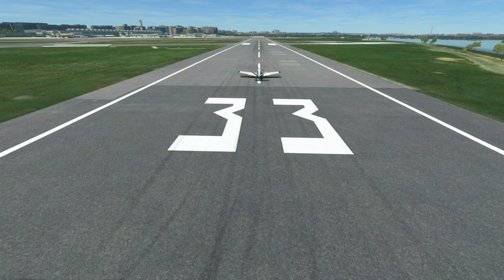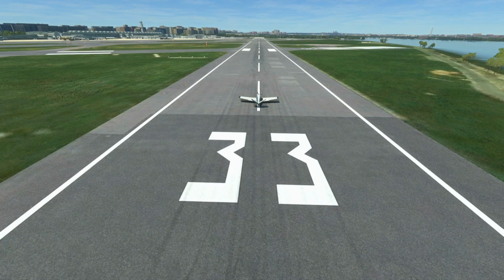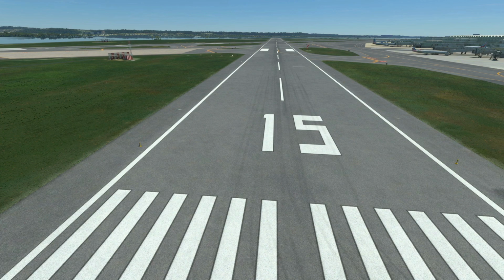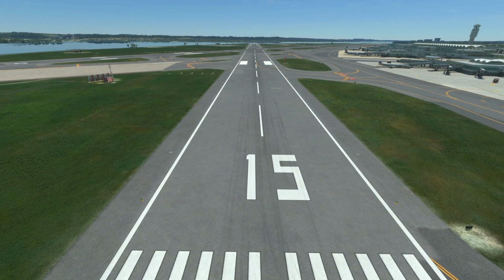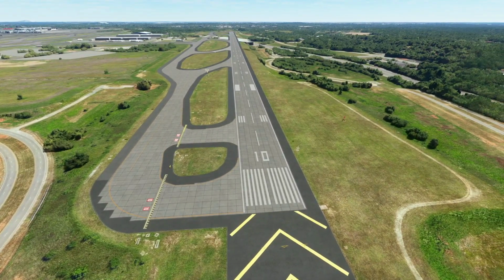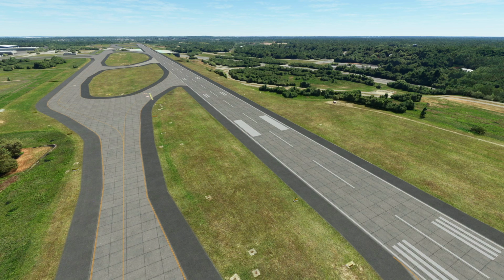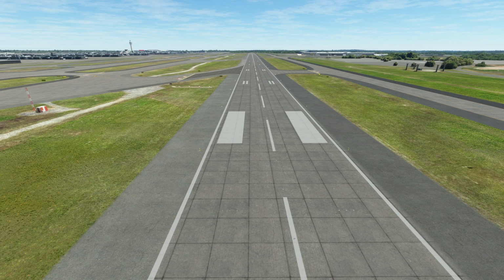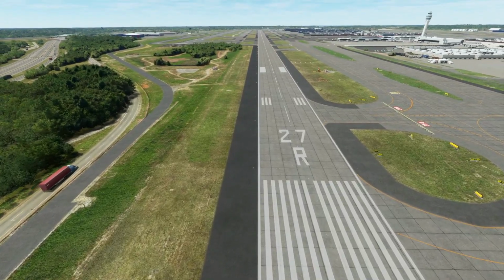MSFS2020 | RUNWAY MARKINGS EXPLAINED | A GUIDE FOR THE NEW TO SEASONED SIMMER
Hi guys Pilot here with a new video that many have requested I do over the past! That is a guide to understanding runway markings. I go through this pretty thoroughly so this would be good for the new to season simmer. I explain all the runway markings and what they mean to help give you a better understanding of flying. I'm not a master pilot so if I made any mistakes in this video let me know but should be accurate. I hope this helps all my fellow flight simmers out there learning to be better!